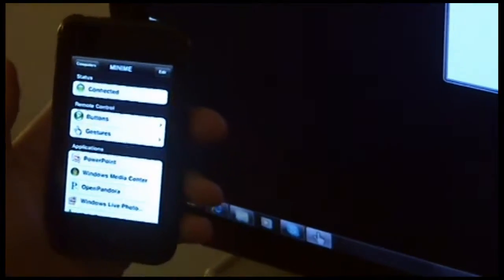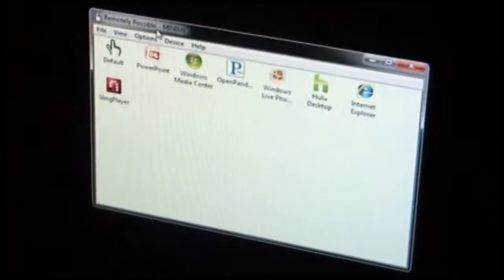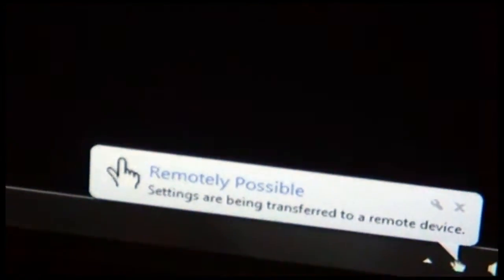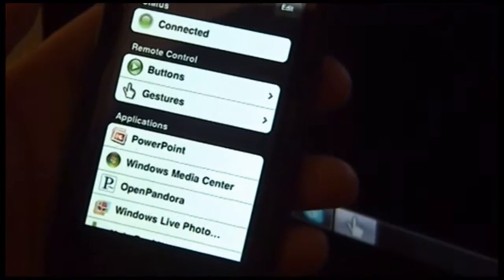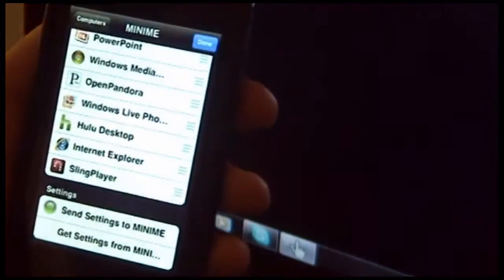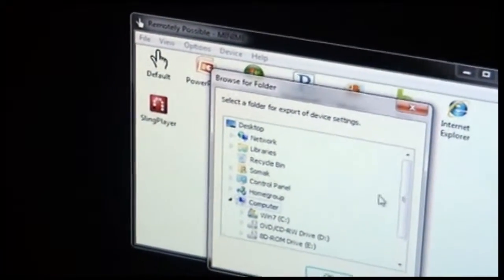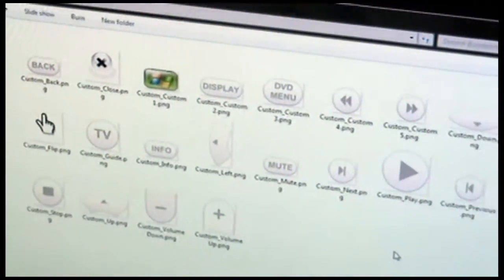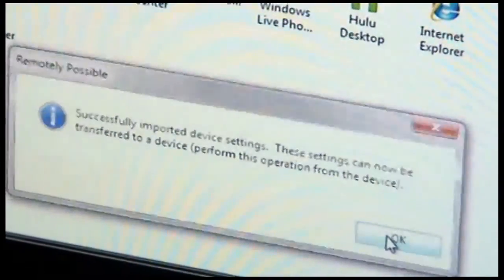Remotely Possible Tutorial: Share iPhone Settings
This tutorial shows you how to import, export and share your Remotely Possible iPhone settings such as your custom button layout.